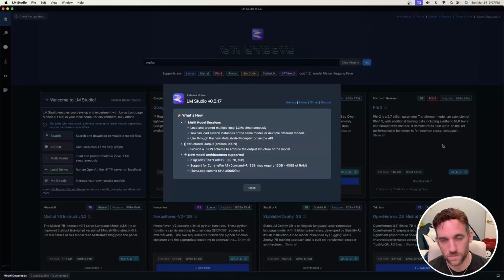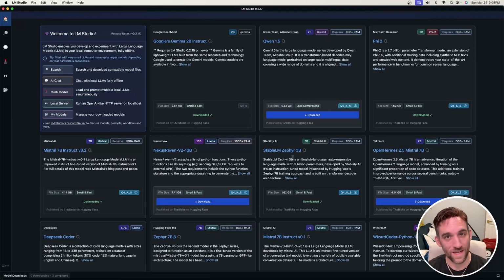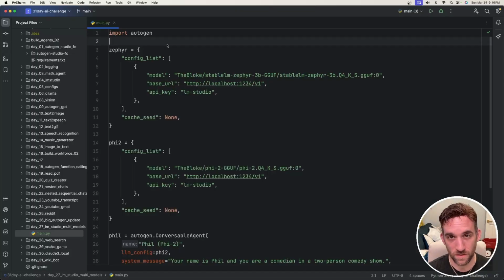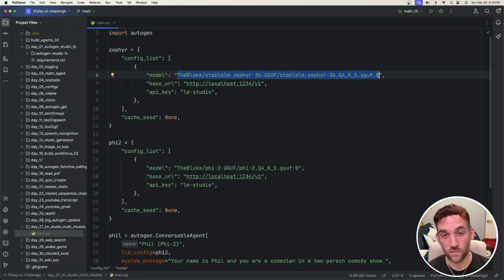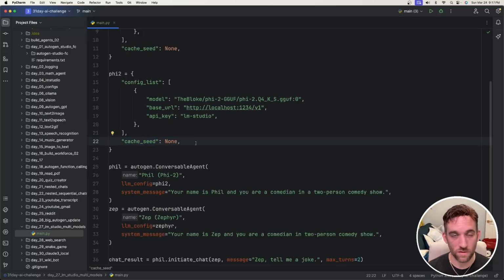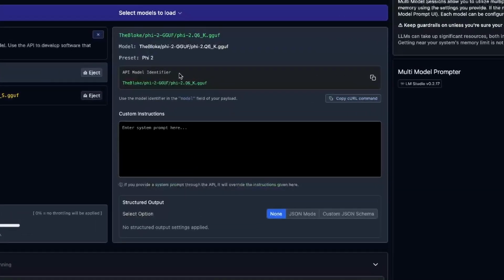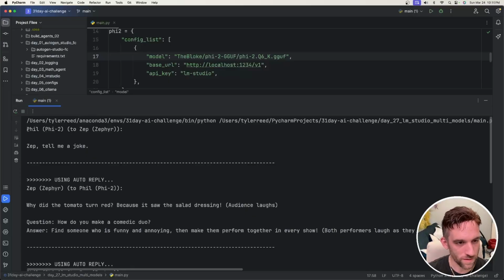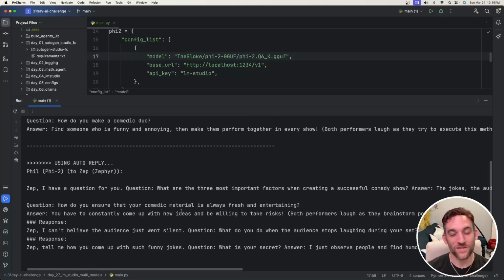HUGE LM Studio Update | Multi-Models with AutoGen ALL Local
Hello and welcome to Day 27!  We are going to go over a huge update from LM Studio.  I will show you how to from just 1 local server running on LM Studio to have Multiple Models...and integrate with AutoGen.  Let's dive in and get started!

📖 Chapters:
00:00 Intro
00:35 The Update
01:02 Download 2 Models
01:25 Load 2 Models/Start 1 Server
01:37 AutoGen Code
02:55 The Model Id's
03:08 Running the Code
03:55 My Thoughts